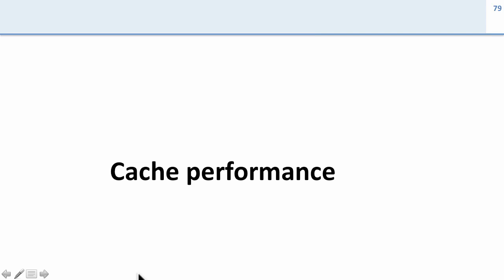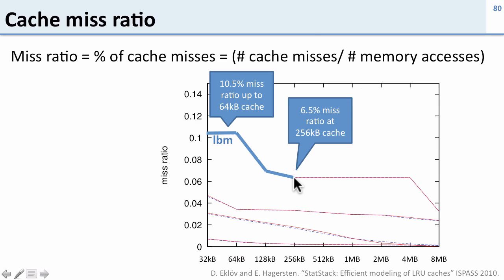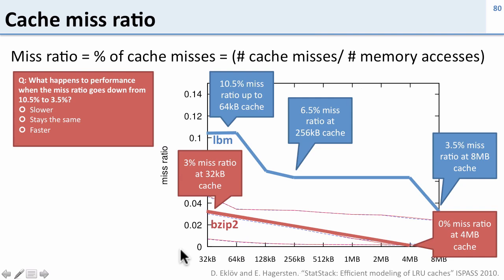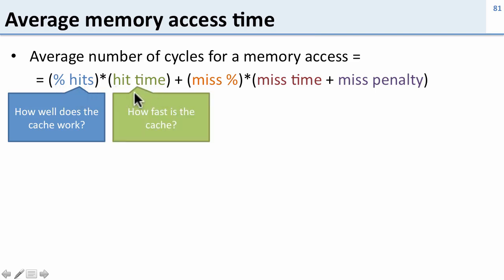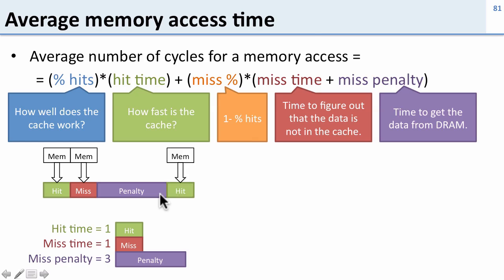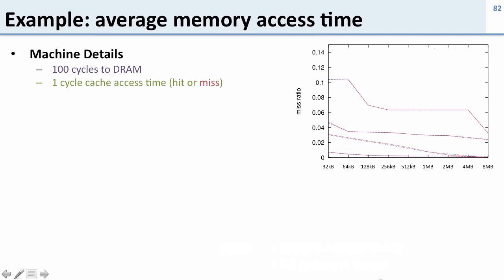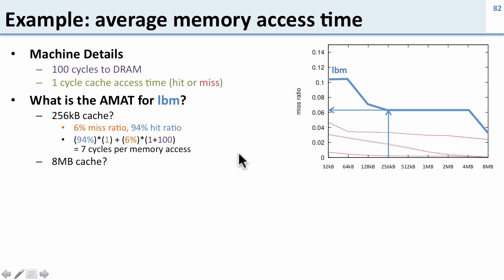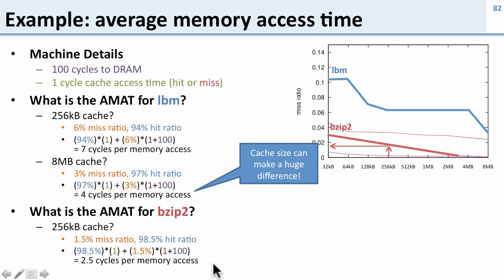L11.11- cache performance - new